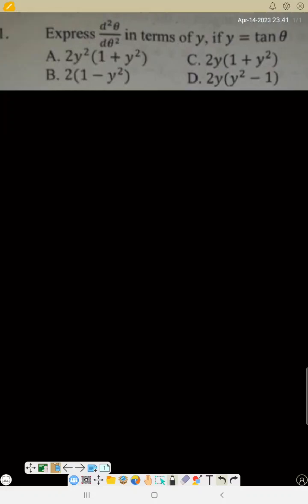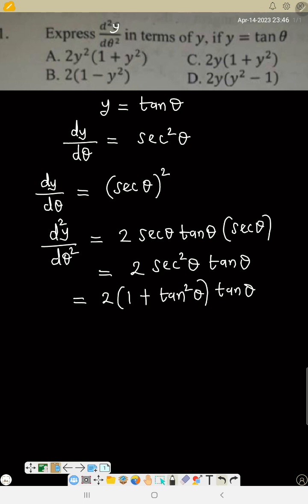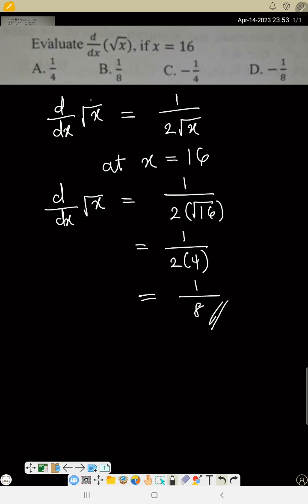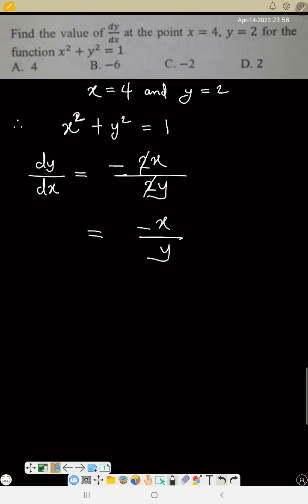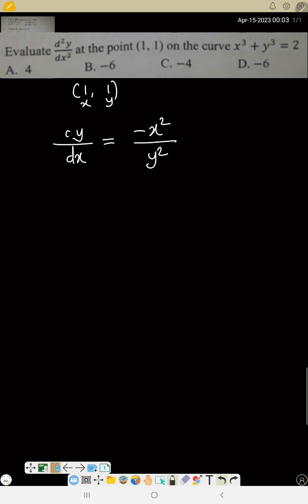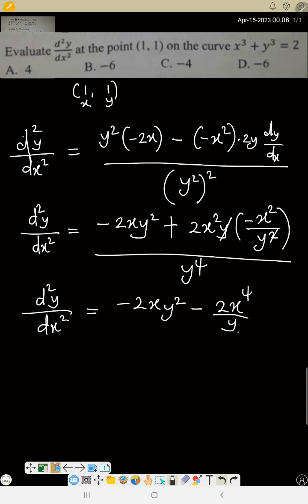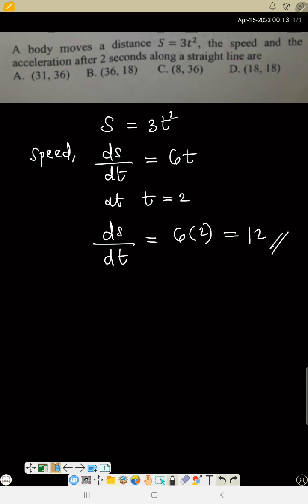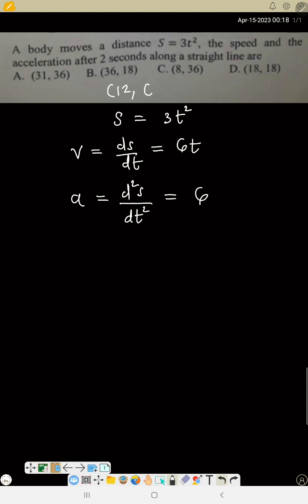RANDOM QUESTIONS. (MATHS)